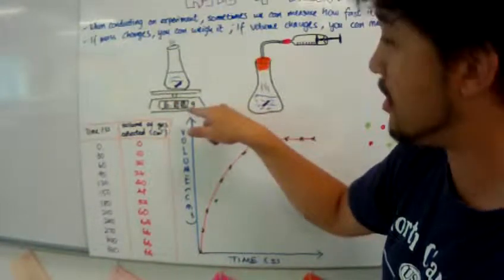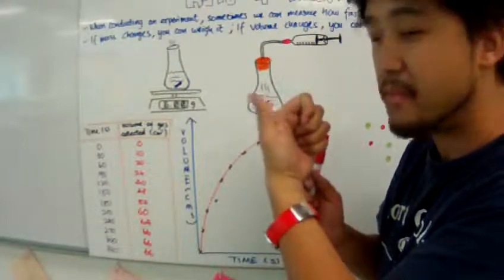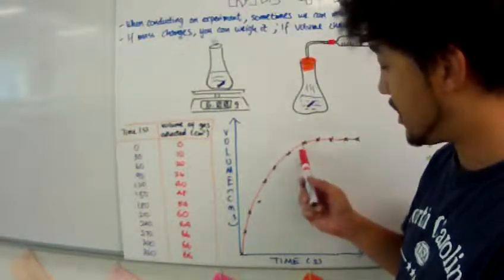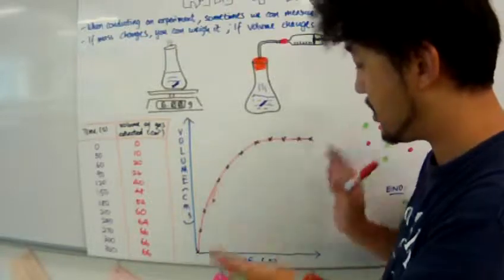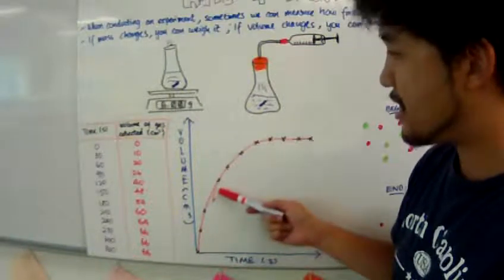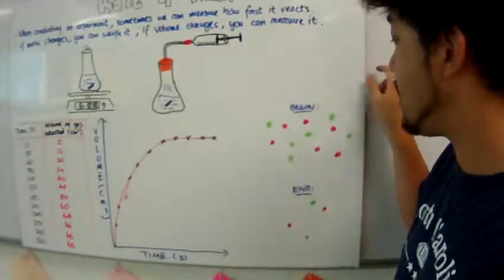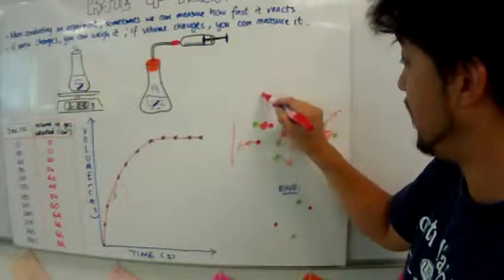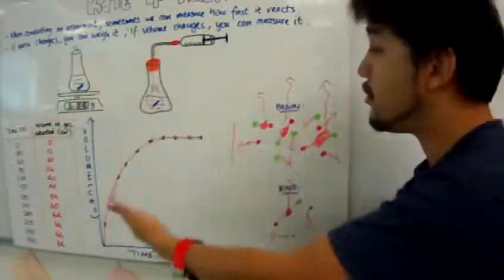Tenby Year 09 Unit 8 Lesson 1: Measuring Rate of Reaction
This will be a quick overview of what happens when we measure a reaction. In this made up example, the reaction will produce gas that is collected and recorded. We will then try to analyze why a graph of a rate of reaction looks the way they do.